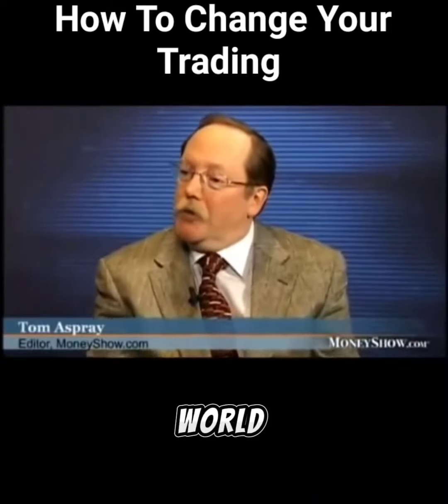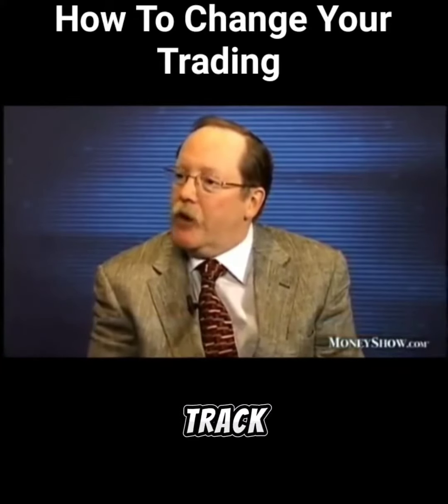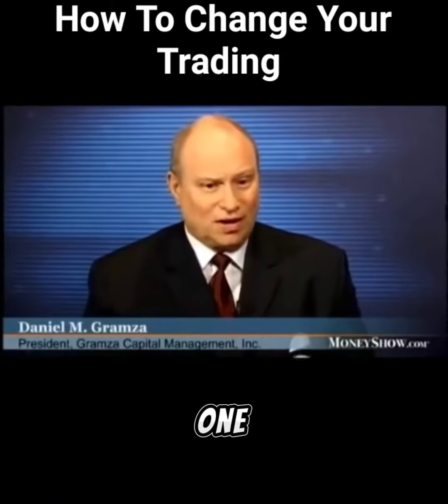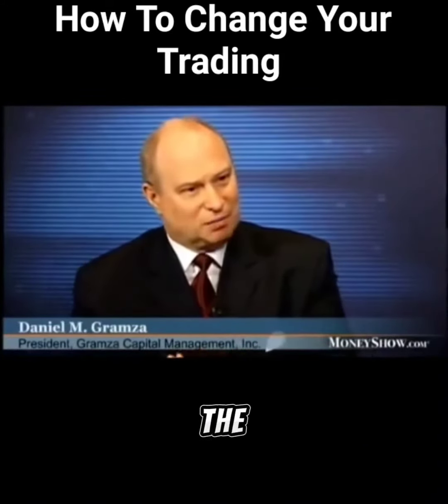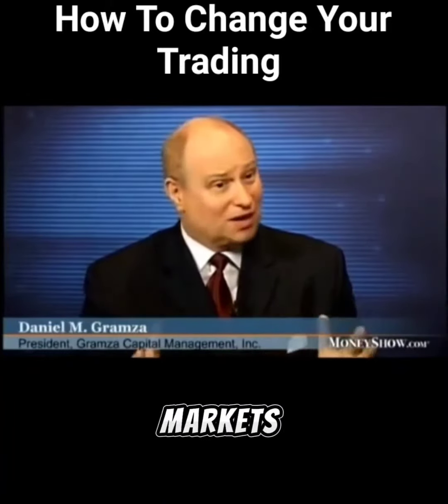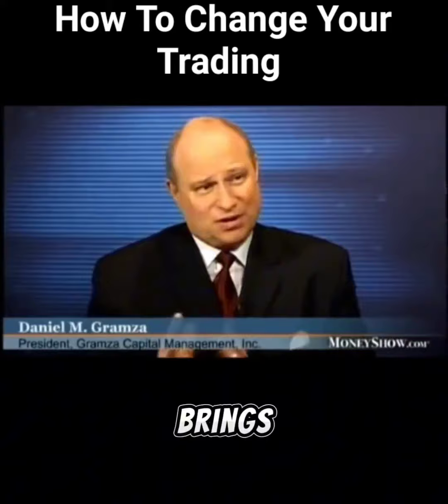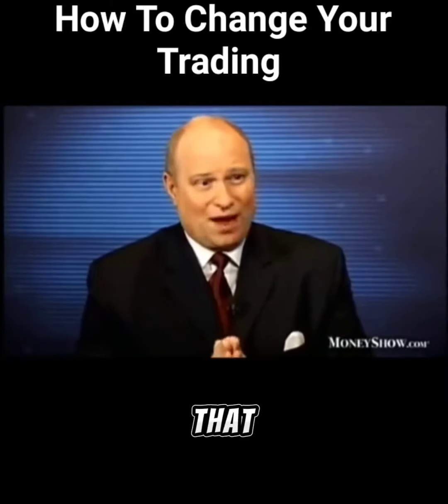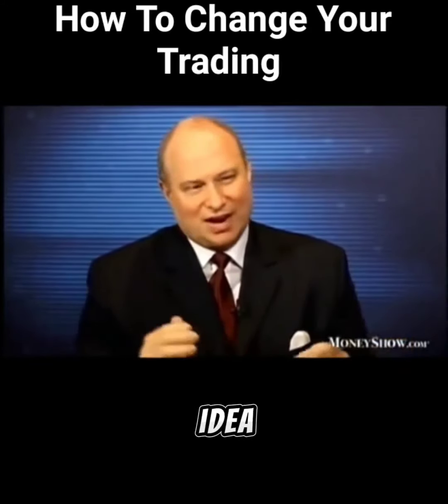Boost Your Trading Skills: Tips For Improvement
Transform Your Trading Game With These Simple Tips

trading strategy for beginner
swing trading stocks
swing trading live
become a day trader
trading strategy for intraday
trading strategies that work
futures trading course
live trading
trading strategy
day trading for beginners
trading tips
stock trading basics
market analysis for beginners
trading tips for beginners
day trading
trading psychology
technical analysis trading
futures trading explained
stock trading
forex trading basics
trading strategies
day trading strategies for beginners